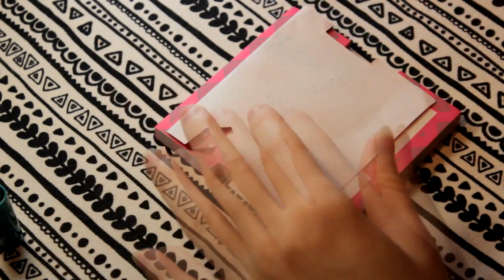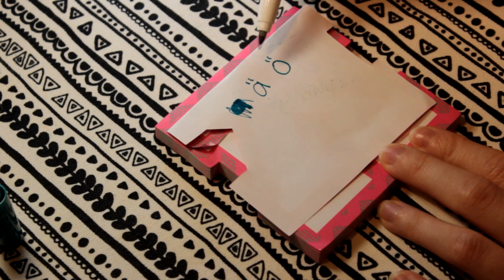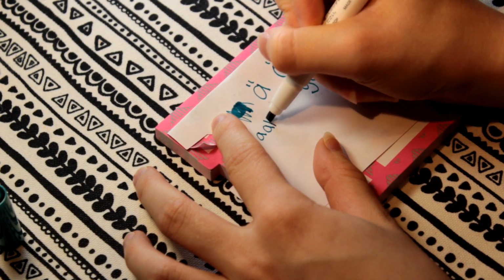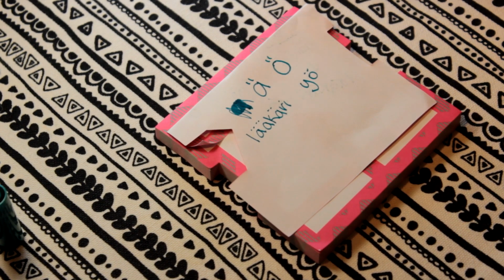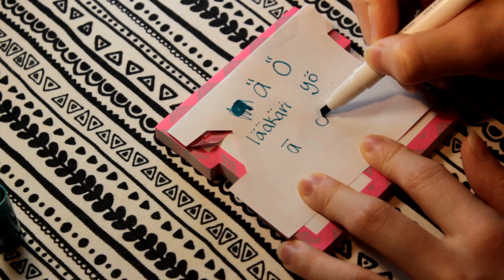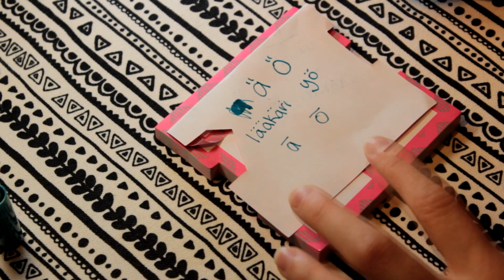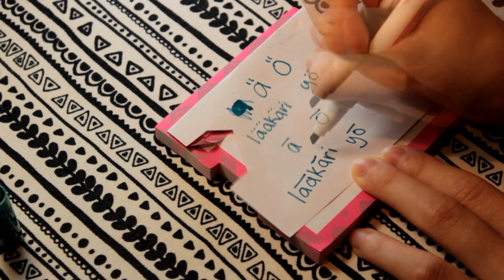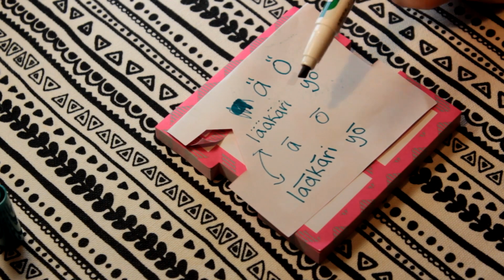A Different Way To Write Ä & Ö | KatChats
In this short video lesson, I'll show you a different way some people might write their ä's and ö's in handwritten Finnish.

♡ 📷 Social Media🐥 ♡

♥ KatChats ♥